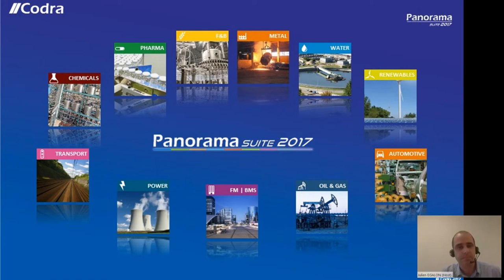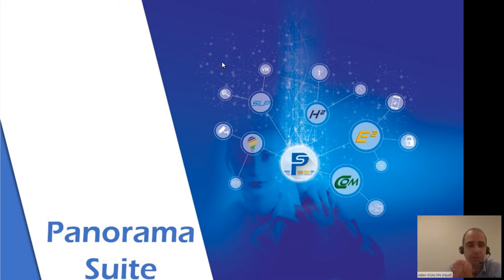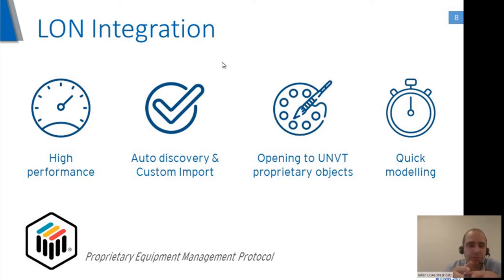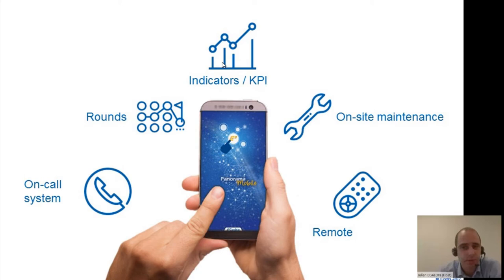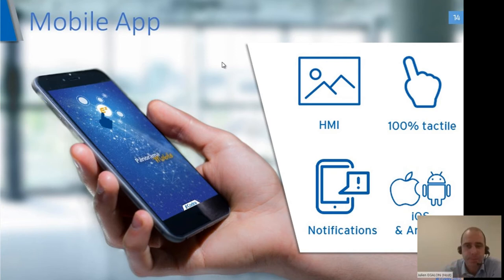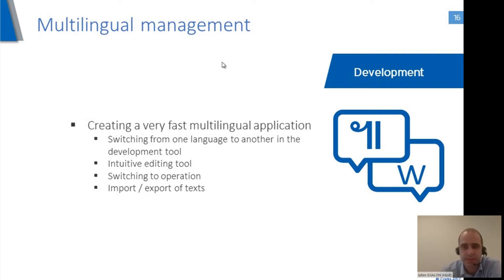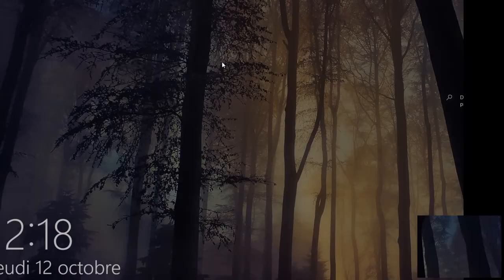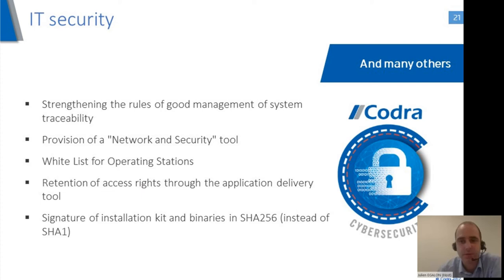New features in Panorama Suite 2017 (Webinar)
A overview of the main new features available in Panorama Suite 2017.

00:00 1. Introduction
04:39 2. New Features
07:43 2.1. IEC 61850
08:46 2.2. Mobile SCADA Application
13:24 2.3. Multilingual Management
16:10 2.4. Intellectual Protection
18:05 2.5. Security Features
19:56 3. Summary
22:25 4. Q and A